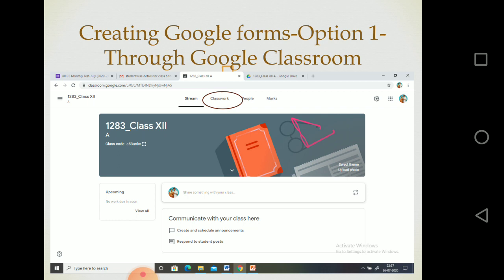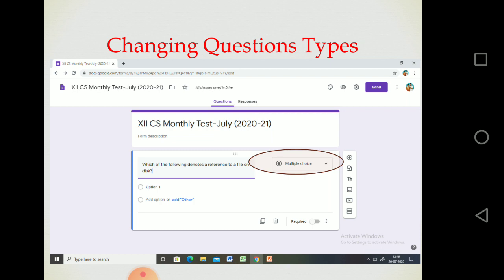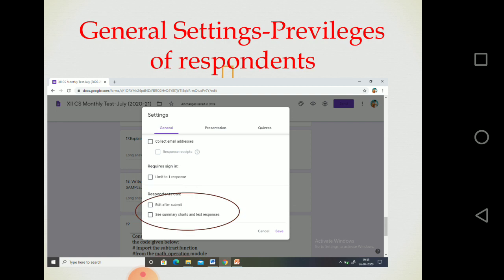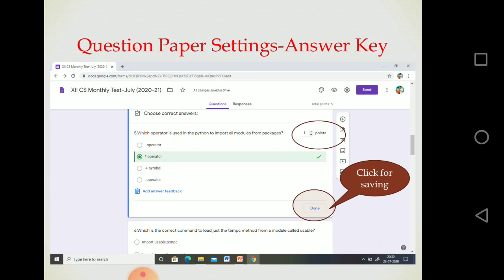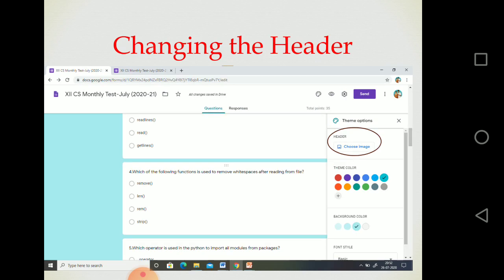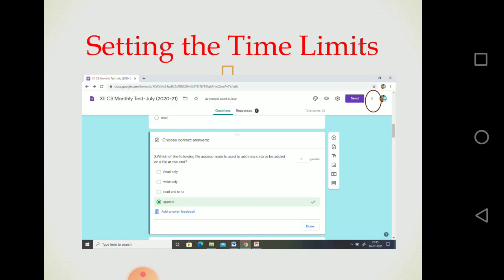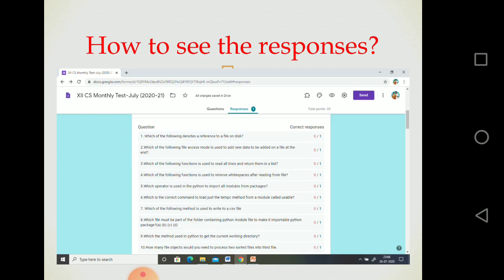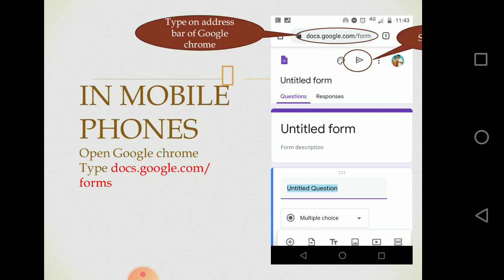Online exams using Google forms